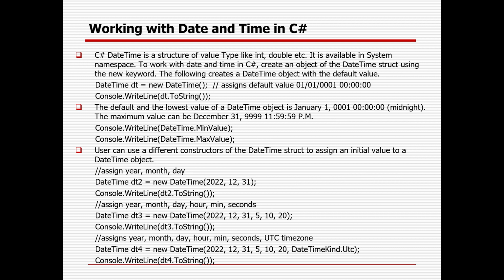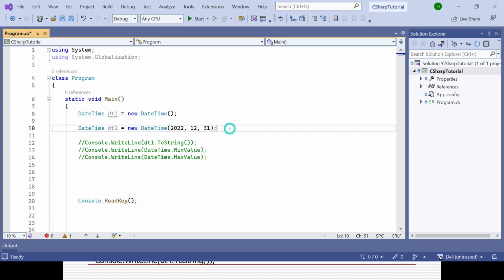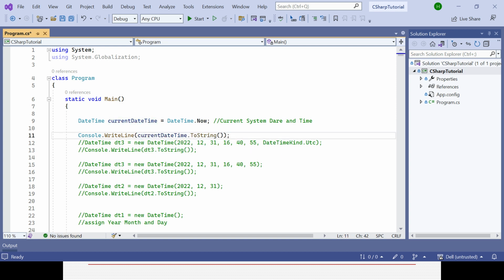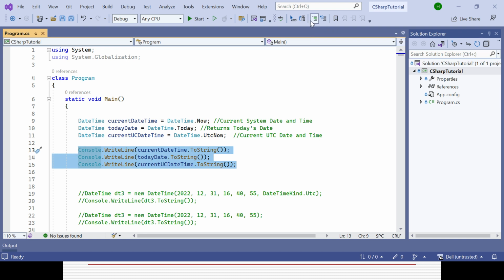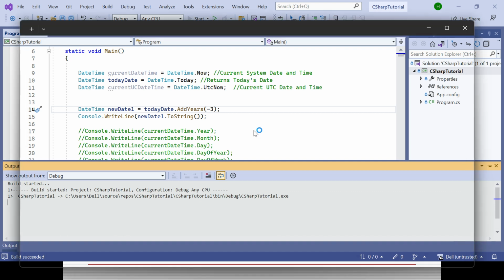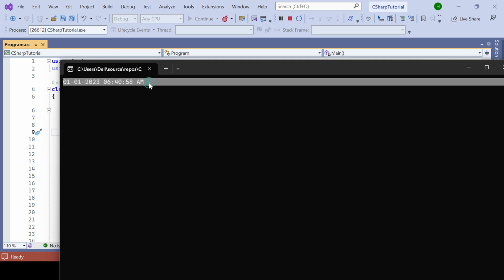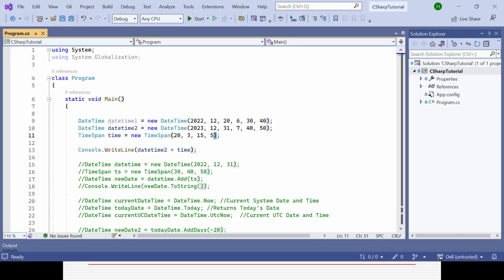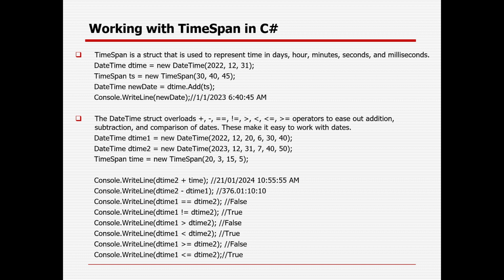C# Tutorial - Session 25 - Working with DateTime & TimeSpan Structure in C#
Working with Date and Time in C#
Deal with Current Date & Time and Change System Date
Working with TimeSpan in C#